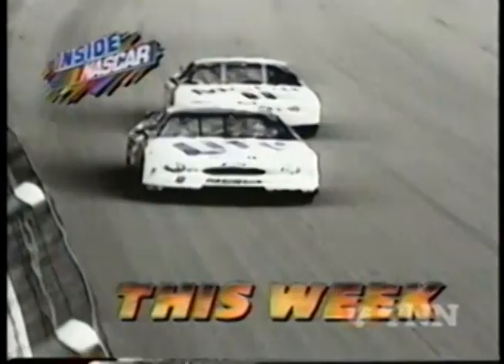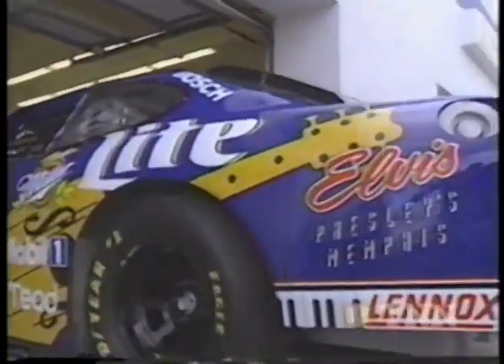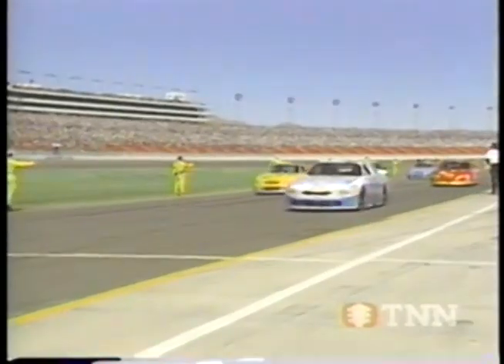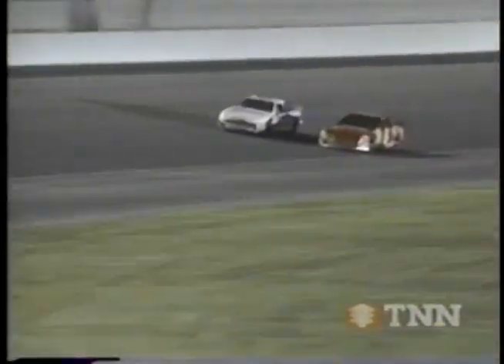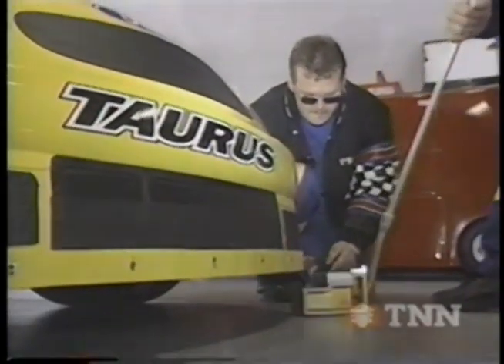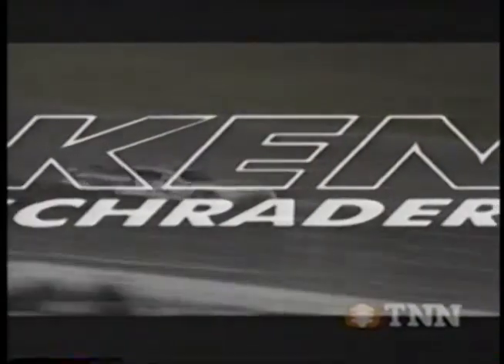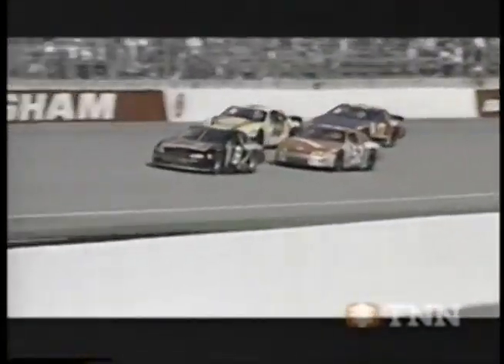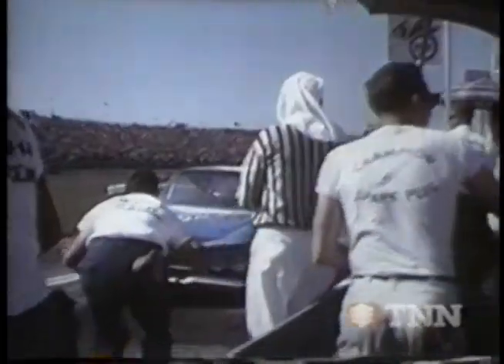1998 TNN "Inside NASCAR" - (March 1st)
TNN
Inside NASCAR